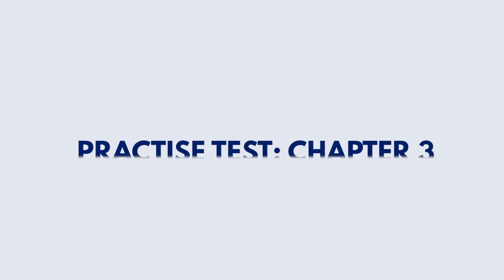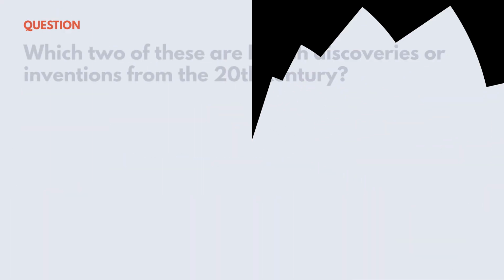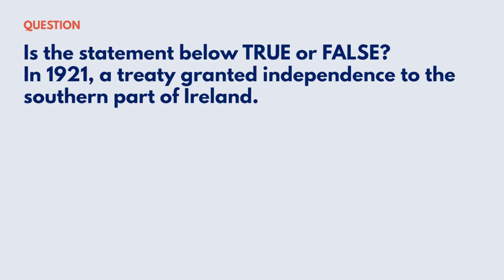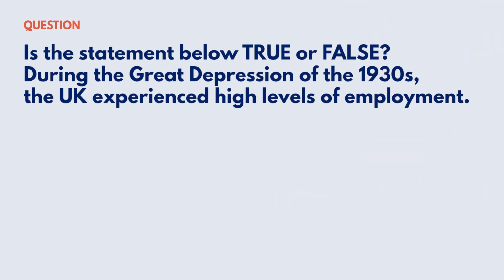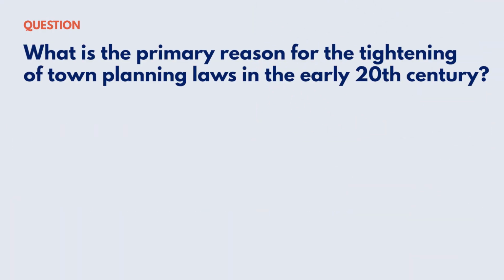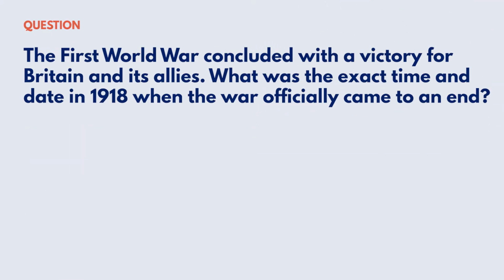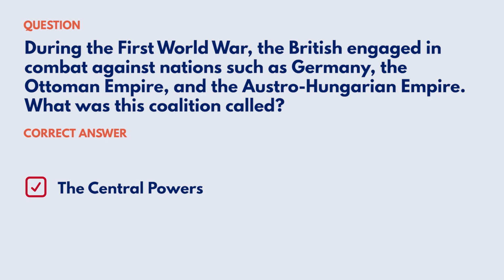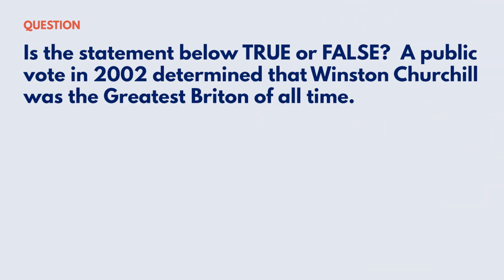Life in the UK Practice Test | Chapter 3 Part 5 The 20th Century | Full Mock Test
Welcome to our video on Life in the UK Test Chapter 3: Long and Illustrious History.

Chapter 3: Long and Illustrious History | Part 5 The 20th Century| Mock Test

In this video, we will explore the practice test questions for Chapter 3, Part 5.

This part contains crucial events from the early 20th century, such as the World Wars, social changes, and the emergence of key leaders like Winston Churchill.

A full mock test based on Chapter 3 Part 5 The 20th Century
Perfect for revision, self-assessment, and building confidence before your official test.

life in the uk test chapter 3 part 5,
life in the uk test chapter 3 a long and illustrious history,
life in the uk test chapter 3 Part 5 The 20th Century,

life in the uk test chapter 3 test,
life in the uk test 2024 chapter 3,
life in the uk test 2025 chapter 3,
study guide life in the uk test english,
life in the uk test study guide,

life in the uk test chapter 3,
life in the uk test 2024,
life in the uk,
life in the uk test web,
life in the uk test tip,
life in the uk test 2025,
practice life in the uk 2025,

life in the uk practice test,
life in the uk practice test 2024,
life in the uk practice test 2025,
life in the uk mock test 2024,
life in the uk mock test 2025,
life in the uk test practice questions,
life in the uk test 2024 practice exam,
life in the uk test b1 practice,
life in the uk test 2023 practice,

life in the uk mock test,
life in the uk practice,

uk visa application process,
uk visa lottery 2025,
uk visa update 2025,
uk visa interview,
uk visa lottery 2025 how to apply,
uk visa process,
uk visa for indians,
uk visa tracking gwf number,
uk visa processing time,
uk visa interview questions and answers,
uk visa application form fill online,
uk visa update 2024,

english test for uk visa,
selt test for uk visa,
test visa uk,
spouse visa english test for uk,
tb test for uk visa india,

test for british citizenship,
b1 test for uk citizenship,
english test for citizenship uk 2024,
language test for british citizenship,
gese grade 5 b1 test for uk citizenship sample,
how to book english test for citizenship uk,
how to book b1 test for citizenship uk,
pte selt test for uk visas and citizenship,
life in uk test for citizenship,
test for uk visa,
ielts is mandatory for uk,
uk test citizenship,